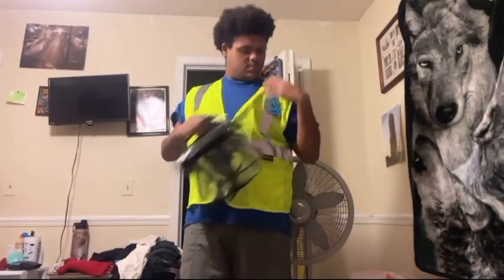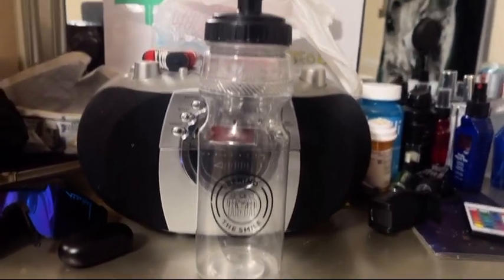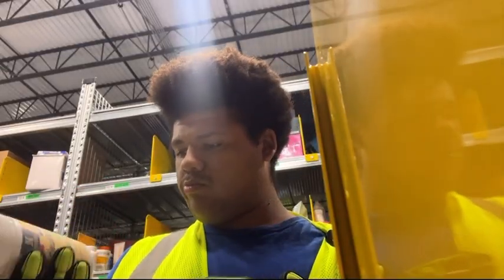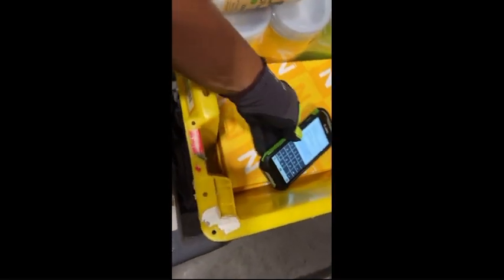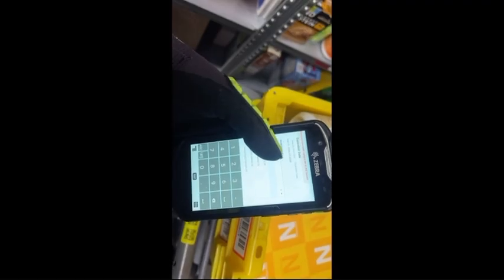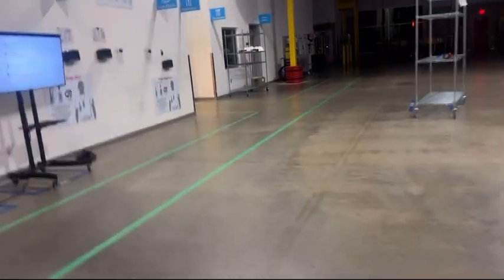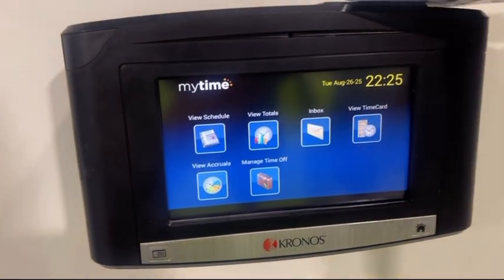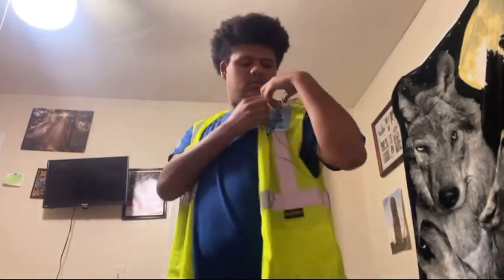LATE NIGHT TALKS WITH MICAH AMAZON DIARIES “WHAT A DAY IN THE LIFE AT AMAZON REALLY LOOKS LIKE”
NEW EPISODES FOR MY TALKSHOW EVERY SATURDAY @ 7pm
• Lightskin Mike (Q&A)
¿What grade am i in? 🎓
¿What's your editing software? capcut